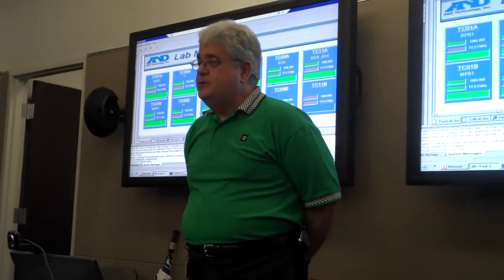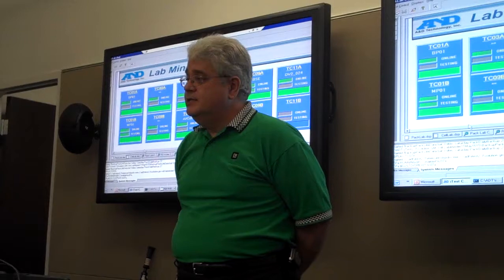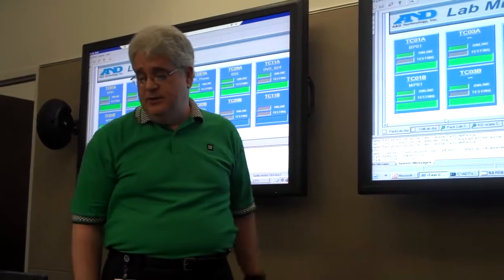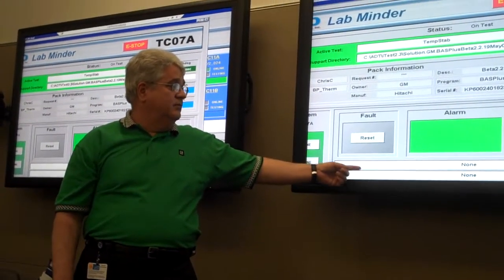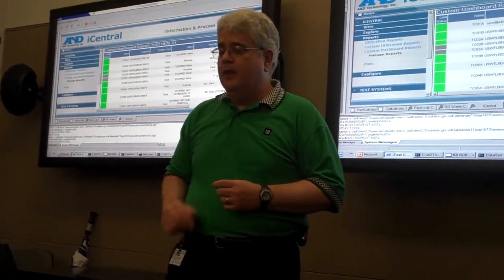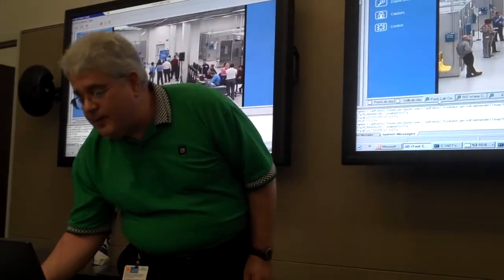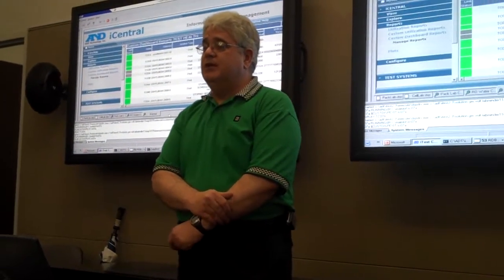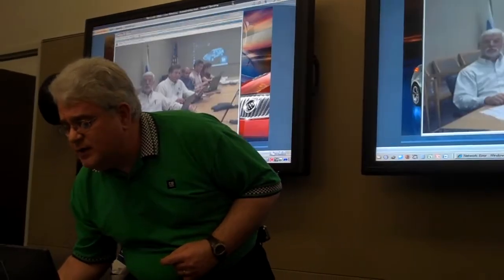Doug Drauch on how GM monitors battery testing 24/7 and global collaboration with other battery labs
Global Battery Systems Lab lead engineer Doug Drauch on how the new lab communicates with GM's other battery labs and how we monitor battery development 24/7